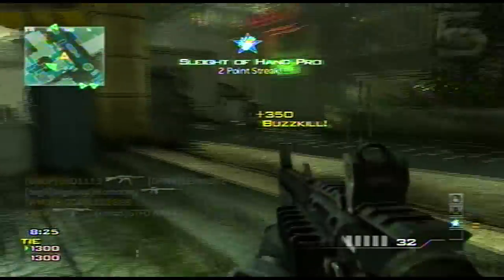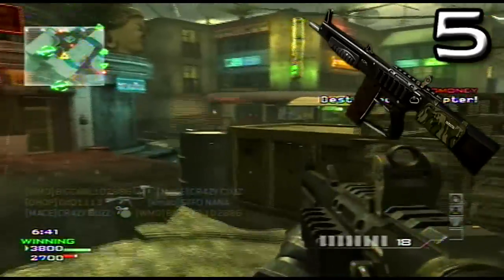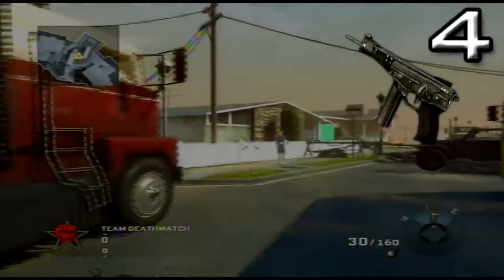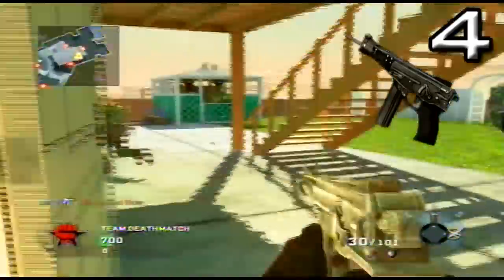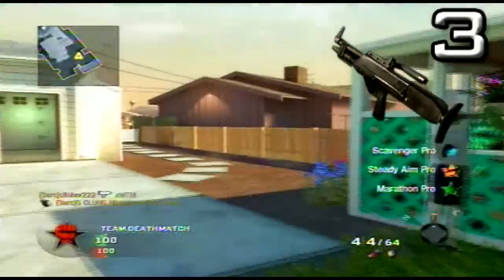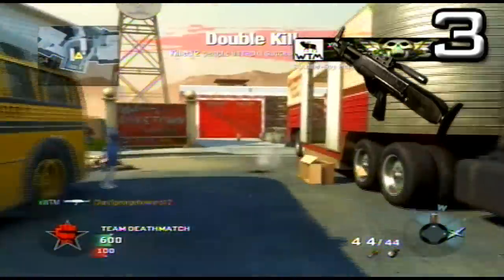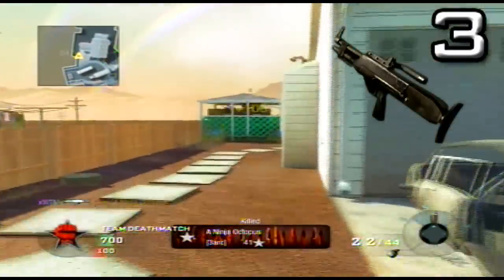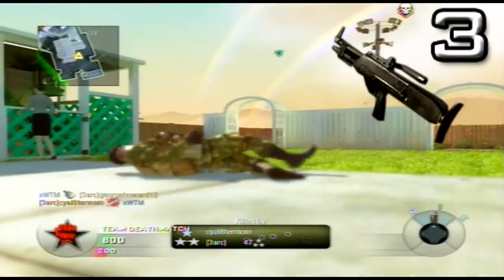The Worst 5 Primary Weapons Ever | The Worst in Call of Duty History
Do you agree or disagree? Also, what are the best perks in Call of Duty History??